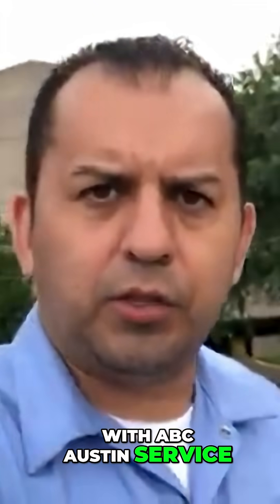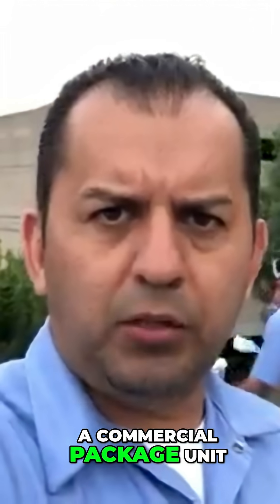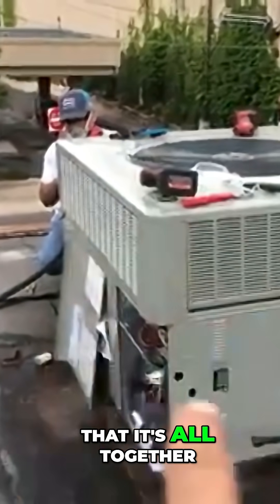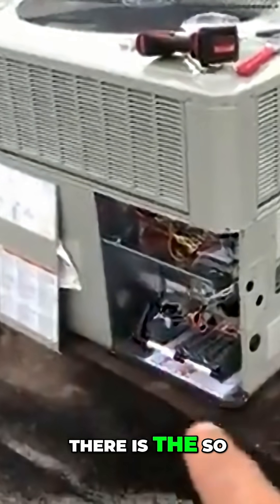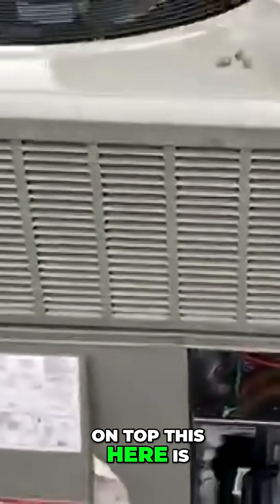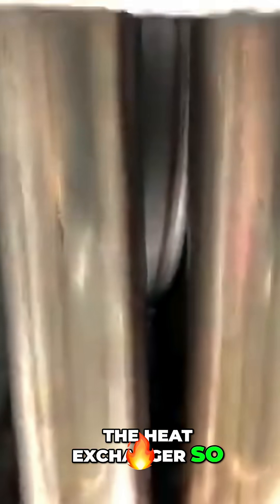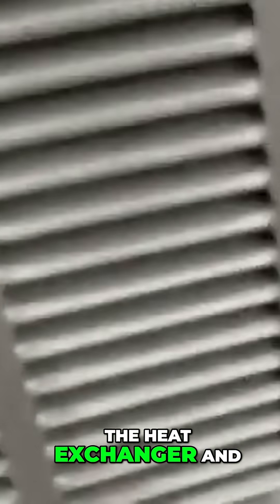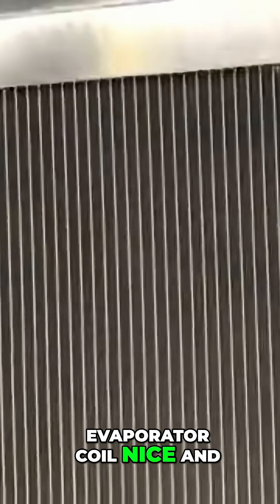All‑In‑One Package Unit Install | See Inside This Commercial HVAC Upgrade!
Ever wondered what’s actually included in a commercial package unit? In the video, we walk you through installing a brand-new all‑in‑one package unit on a commercial building rooftop. We breaks down each major component so you can see exactly how it works:

🔥 Burners & gas valve
⚡ Electrical components
❄️ Condenser coil wrapping around the unit
💨 Heat exchanger (shiny and new!)
🌬️ Evaporator coil and airflow path into the building

You’ll also get a quick look at the old unit we replaced and why this new package system is a huge upgrade for this commercial building. Everything is outside except the thermostat—no indoor air handler, no extra equipment rooms.

If you’re a:
Business owner with an older rooftop unit.
Property manager planning an HVAC upgrade.
Tech or DIYer curious about how package units work,
…this video gives you a clear, real-world look at modern commercial HVAC package systems.

ABC Austin Service Express is your local, trusted HVAC contractor specializing in HVAC/AC repair, HVAC/AC installation, and HVAC/AC financing for both residential homeowners and commercial business owners.

Based in Westlake Hills and South Austin, TX, we proudly serve the greater Austin area with fast, reliable, and affordable heating, cooling, and commercial refrigeration services.

Since 1999, our licensed and insured team has been delivering 4.9-star-rated service to hundreds of happy customers. Whether you’re searching for “HVAC/AC repair near me” or need a trusted air conditioning and heating company in Austin, our goal is simple: provide the best service, best price, and best customer satisfaction—every time.

24/7 Emergency HVAC/AC Repair – Day or night, weekends, and holidays.
Same-Day Heating & AC Service – We know Texas heat can’t wait.
HVAC/AC Installation & Replacement – High-efficiency systems for homes and businesses.
HVAC/AC Financing – 100% financing options available for new systems (subject to approval).
Residential & Commercial HVAC – From single-family homes to offices, restaurants, and retail.
Commercial Refrigeration & Ice Machines – Repair, maintenance, and refrigeration/ice machine leasing.
Heating System Repair & Maintenance – Furnaces, heat pumps, and more.
AC Tune-Ups & Preventive Maintenance – Extend equipment life and lower energy bills.
Routine Maintenance Plans – Custom plans for companies of all sizes.
Blown Insulation Services – Improve comfort and energy efficiency in your home or building.

If you’re in Westlake Hills, South Austin, or anywhere in the greater Austin metro, our videos will help you:

Understand HVAC repair costs and what to expect from a professional HVAC contractor.

Decide when to repair vs. replace your AC or heating system
Learn about energy-efficient HVAC upgrades and financing options
Troubleshoot common AC and heating issues before you call for service
Protect your investment with seasonal HVAC maintenance tips.

From quick “how-to” guides to in-depth explanations of HVAC systems, this channel is here to make heating and cooling simple, transparent, and stress-free.

Ready for Fast, Friendly Service?

ABC Austin Service Express LLC
1250 Capital of Texas Highway,
South Building 3, Suite 400
Austin, Texas 78746
Lic: TACLB27746C